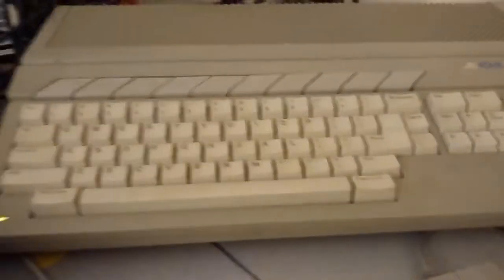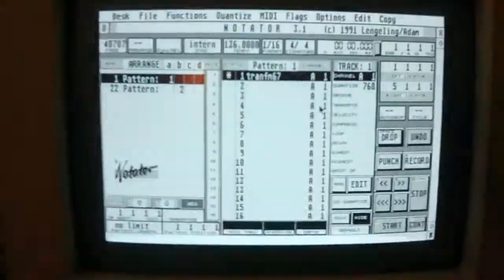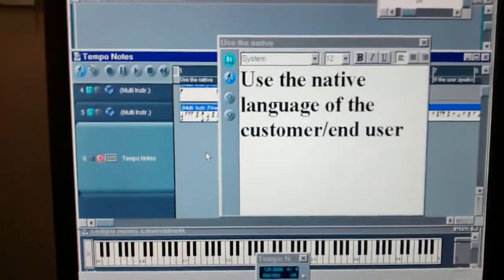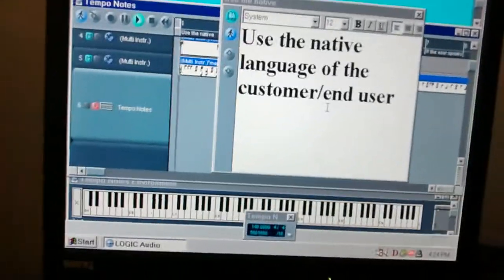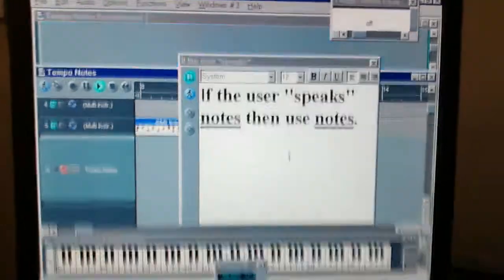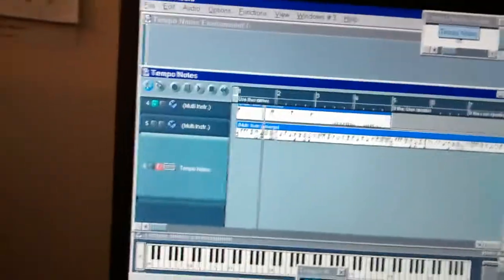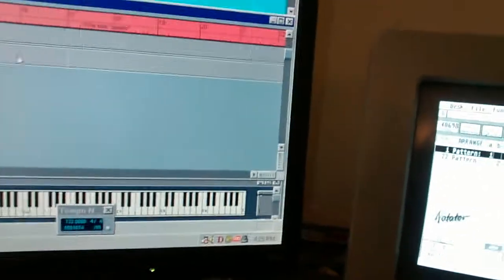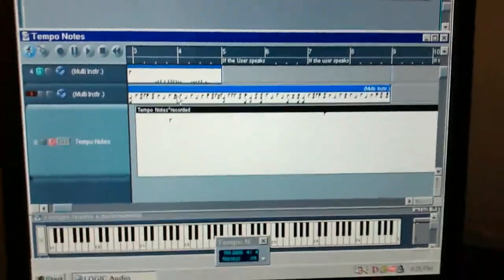Spiritual software design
The Atari ST and Tempo Notes. The "music" software of today is not made for musicians. It is made instead for computer geeks, sound engineers, loopers, DJs, scientists and mathematicians. Musicians are not qwerty'ers, mousers, or touch screen pokers by trade. A total re-conceptualization of music software is now required such that the natural language(s) and training of keyboard players and guitarists is honored and employed in the design of music software and the subsequent production of music. Spiritual thinkers are now required to keep software designers/companies  focused on the needs of the (sacred) end user/customer. Without the spiritual recognition of the sacredness of the individual, software becomes self-serving, not customer-serving.

To this end there are two things that need to be considered here. The Physical Ergonomic Quotient (PEQ) and the Linguistic Ergonomic Quotient (LEQ). As these quotients approach zero the software becomes more "intuitive" or "user friendly." It is of course the generic coupling of low ergonomic quotients with modern computational power that built both Microsoft and Apple.